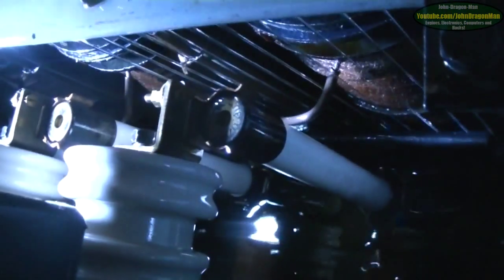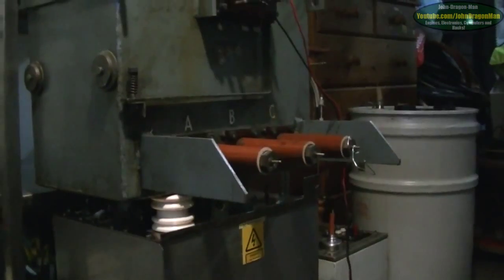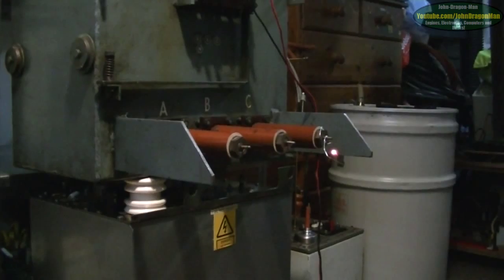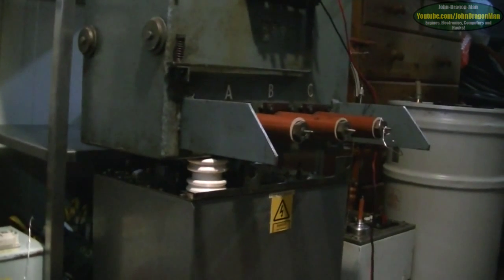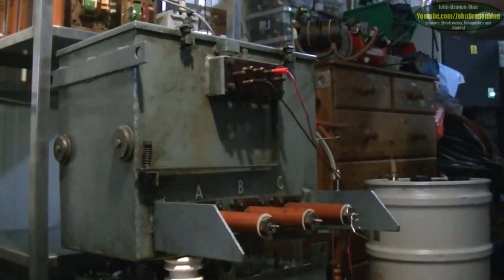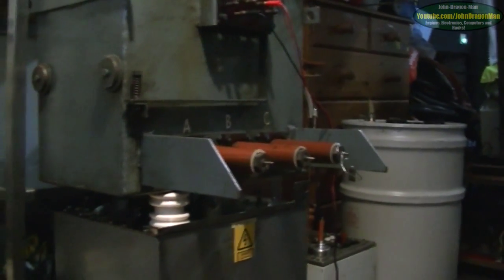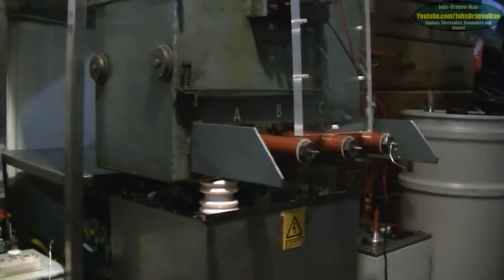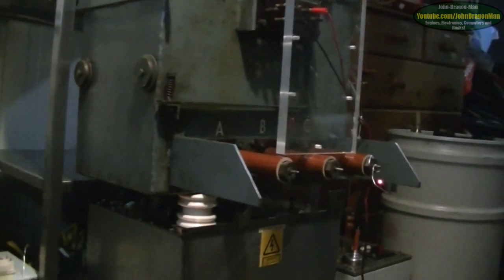110v 11kv 3 phase transformer oil fill and big arcs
around high1voltage1rules..  nice transformer now getting filled with oil.. and seeing just what it can do on 3kw!